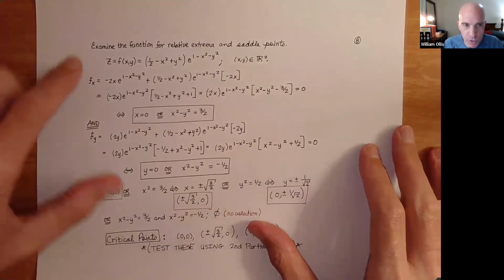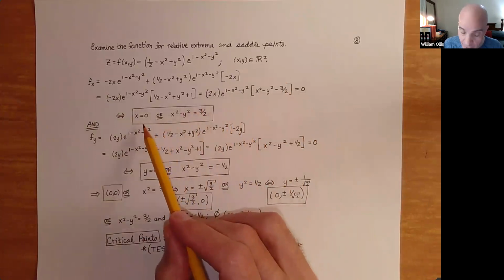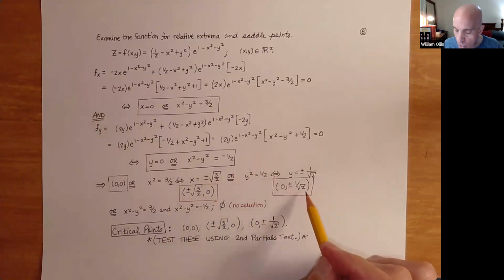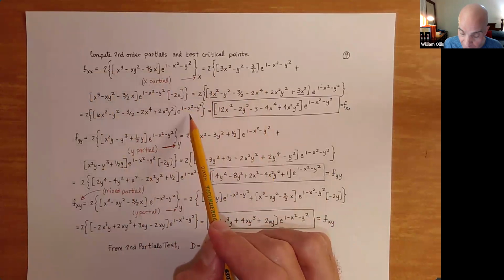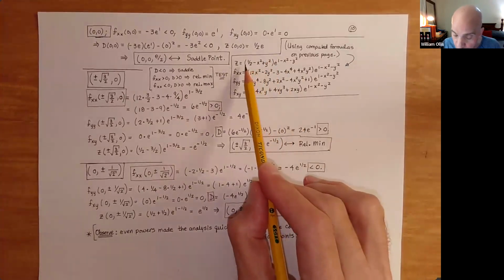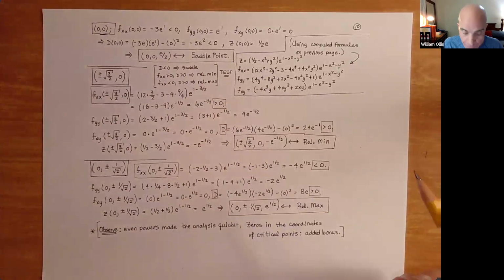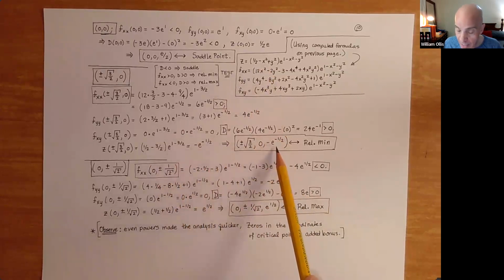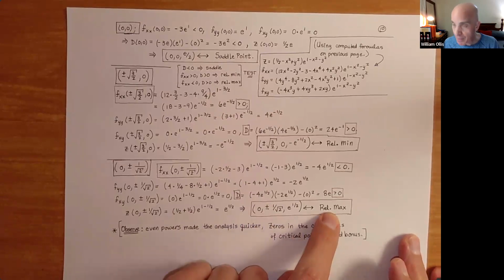CALCULUS III RELATIVE EXTREMA #4